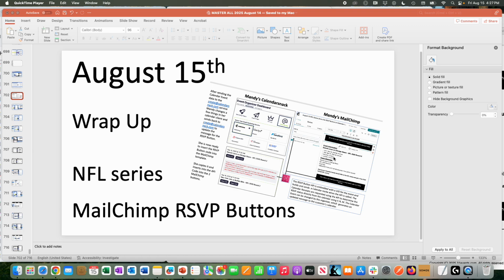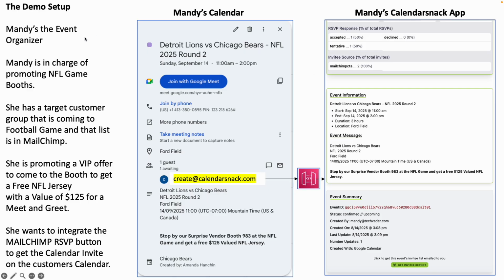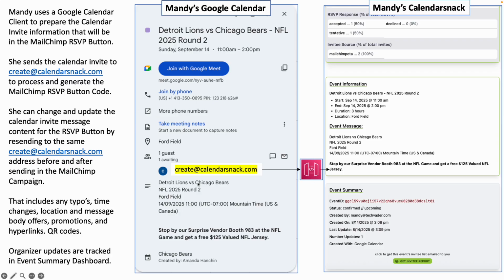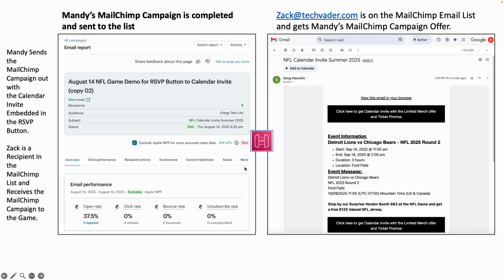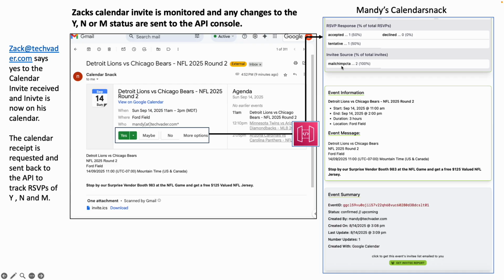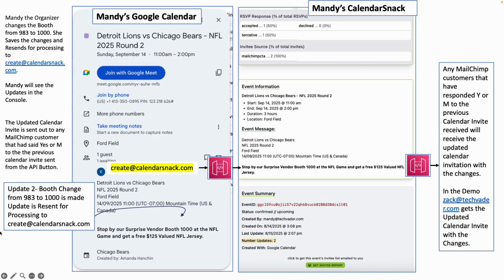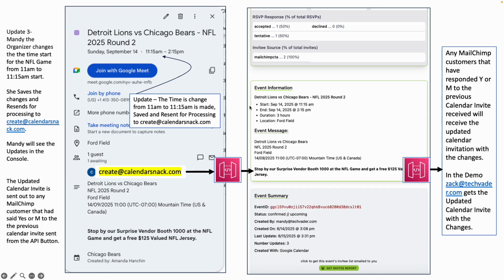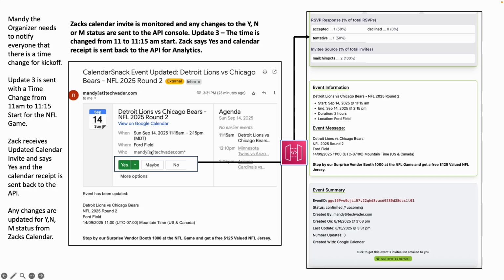Deep Dive: Generating MailChimp RSVP Buttons for Millions of Calendar Invites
Deep Dive: MailChimp RSVP Button and How It Works on the AWS Calendar Invite Server.